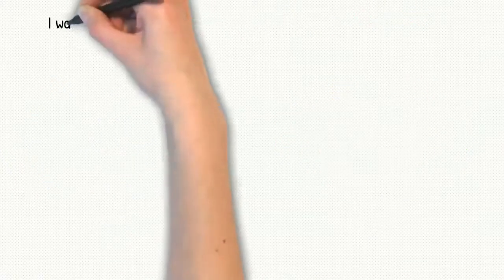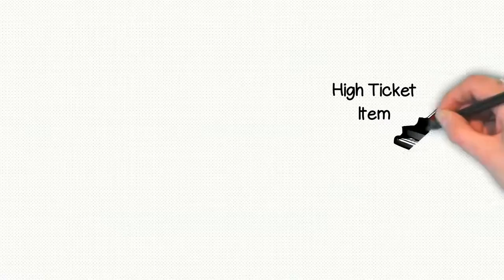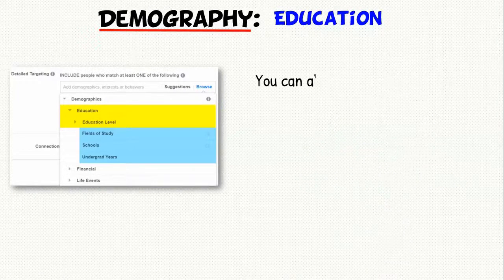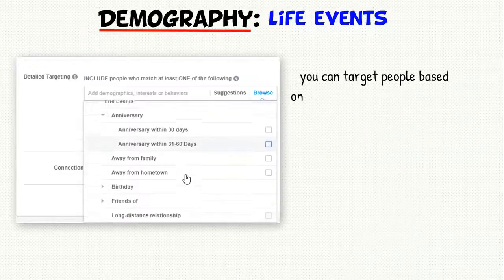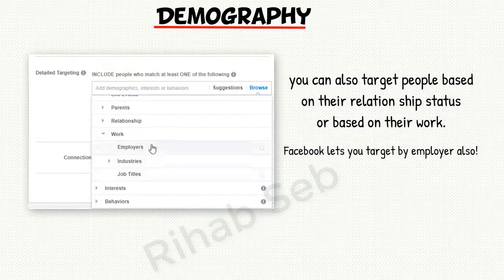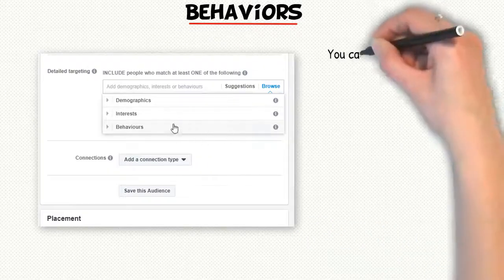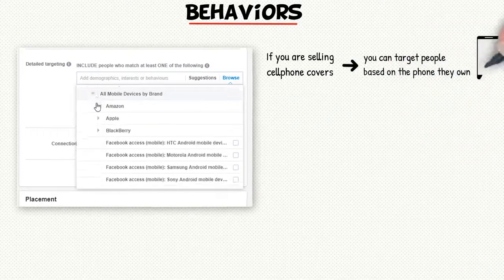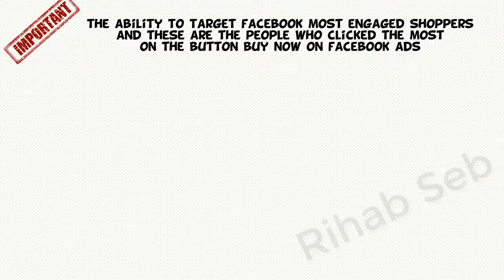What is Facebook Detailed Targeting 2021 | Facebook Ads Detailed Targeting 2021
So pay super attention and before explaining to you my targeting techniques, t's very important to understand that the difference between and and or if you say to Facebook, I want to target married people or people who practice yoga.

Facebook will go and show your ad to singing people who practice yoga or to marry people who don't practice yoga or to marry people who practice yoga. So the A Ownby A without B or B without a or A and B together.

But if you say to Facebook that you want to target married people at people who practice yoga, it means that you are searching for people who are married and the practice yoga at the same time.